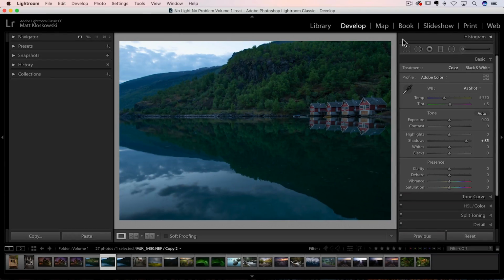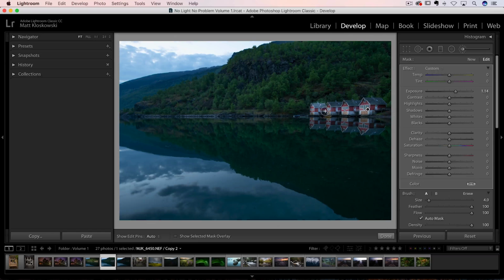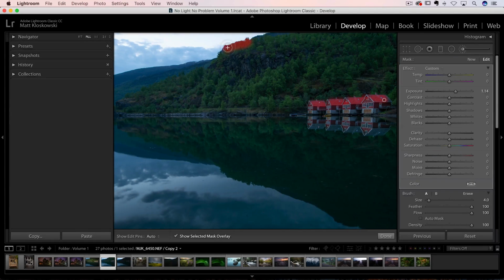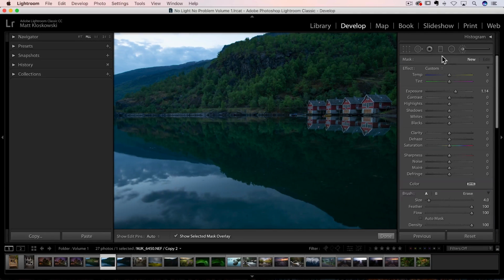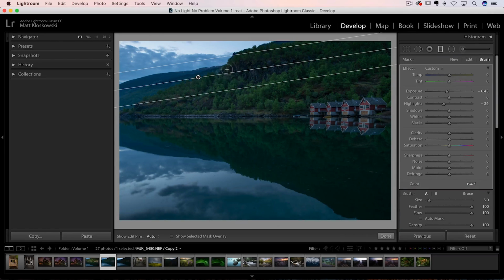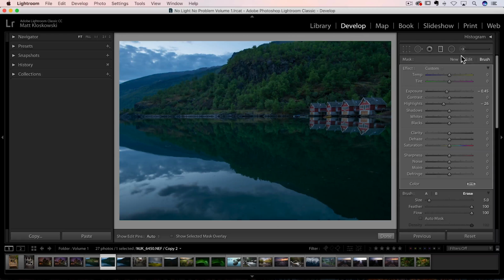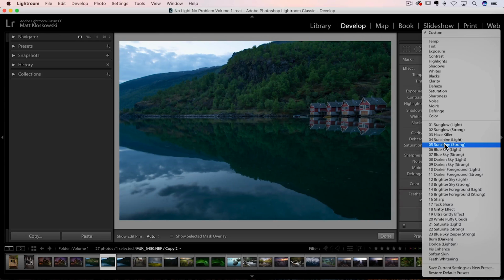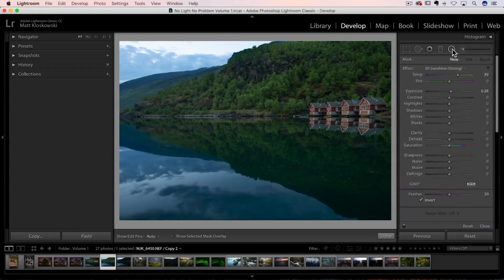Lightroom Brush Tips You NEED to Know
In this Lightroom Tutorial, I'll show you some Must Know Lightroom Brush tips and tricks.
Download free extras and Find out more about my course, No Light?...